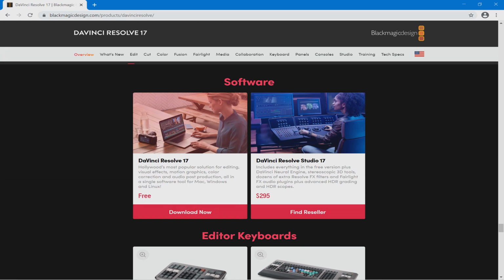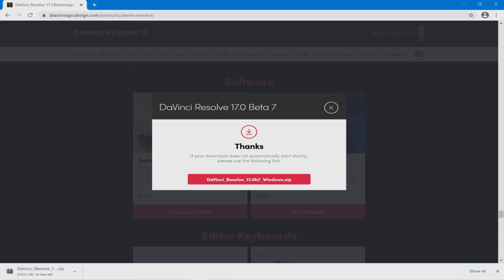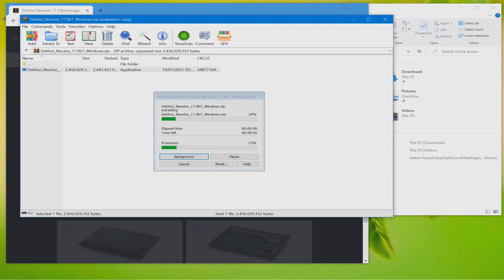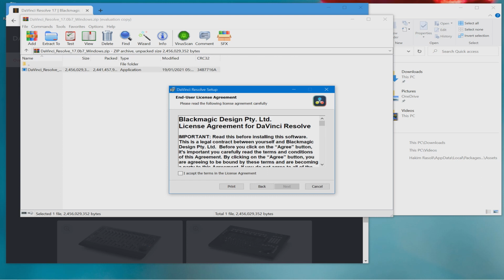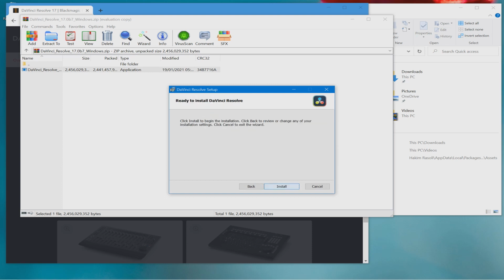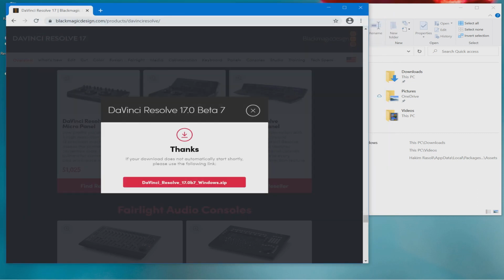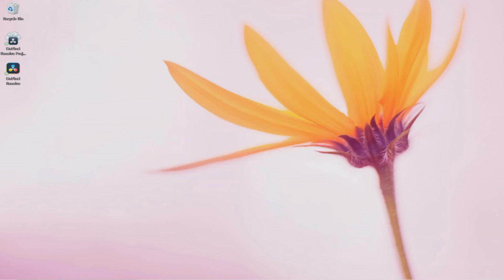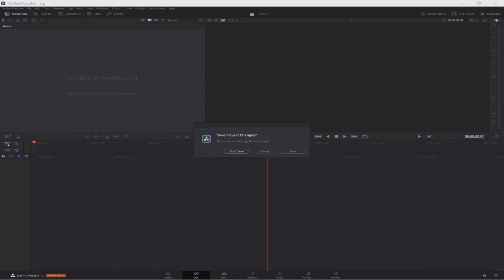2: How to download & install Davinci resolve 17 on windows 10- for free